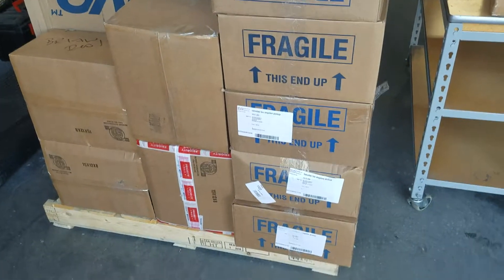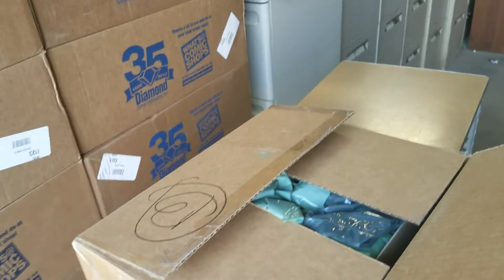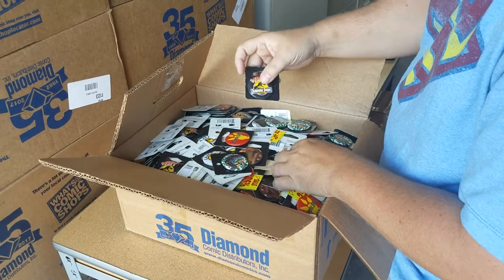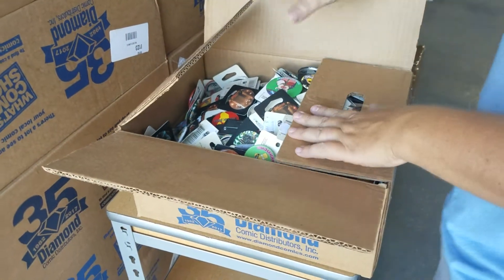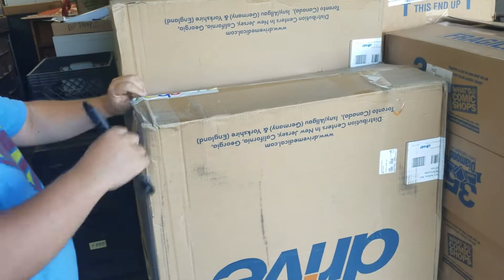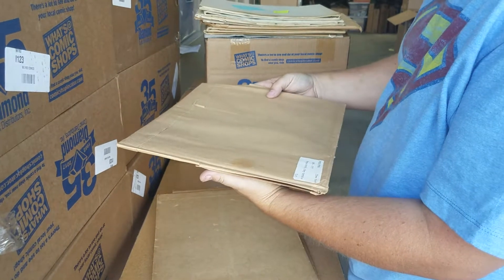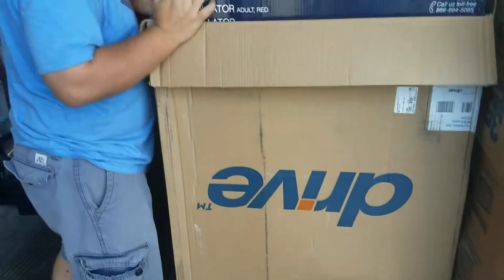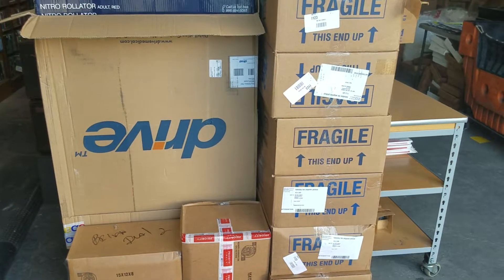PALLET UN-BOXING! DISNEY, STAR WARS, STAN LEE, MOVIE POSTERS AND PRINTS, BANNERS!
Just got in our pallet of collectibles, movie posters, star wars, pinball buttons, stan Lee signed banners, disney prints and more. Unboxing video.

Are you tired of all the clutter from all that stuff you've got? I can help because I'm Mr. Buysalot!

My YouTube Channel is the place to be for Auctions, Yard Sales, Estate Sales, Flea Markets. We will be adding more content about storage site and HUGE COLLECTIONS!